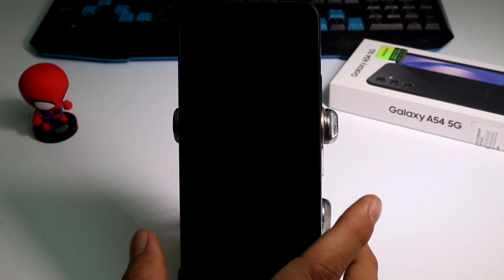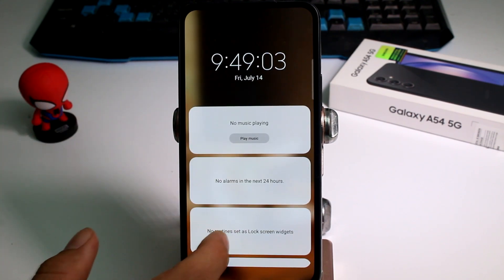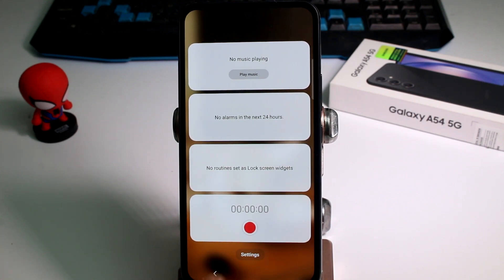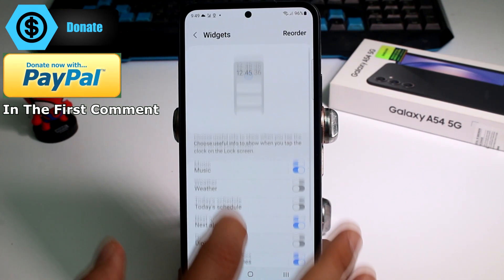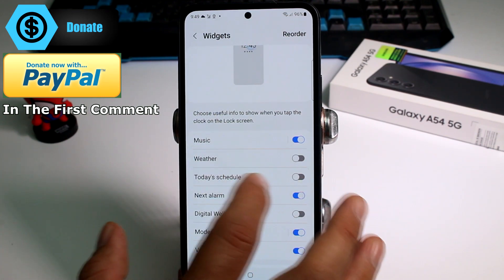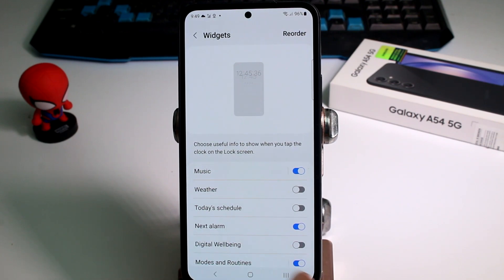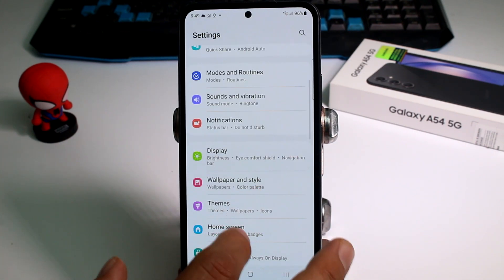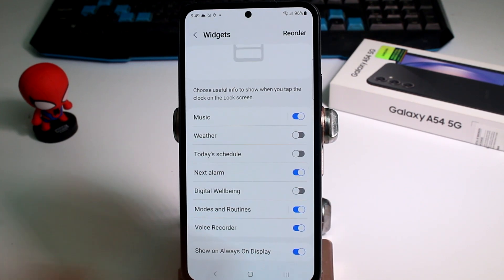How do I put widgets on my lock screen on my Samsung A54 5G, A53, A73, S23 Ultra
Welcome to our comprehensive guide on how to customize your Samsung A54 5G, A53, A73, or S23 Ultra lock screen by adding widgets for quick access to essential information and frequently used apps! Widgets on the lock screen can be a game-changer, allowing you to view your calendar, weather updates, news, and more, all without unlocking your phone. In this step-by-step tutorial, we will show you how to enable and personalize lock screen widgets, making your Samsung smartphone even more functional and convenient. Let's dive in and learn how to put widgets on your lock screen effortlessly!

Step 1: Accessing Lock Screen Settings
To begin, unlock your Samsung A54 5G, A53, A73, or S23 Ultra device and navigate to the home screen. Swipe down from the top of the screen to reveal the notification panel, and then swipe down again to access the Quick Settings menu. Look for the gear icon, which will take you to the "Settings" app.

Step 2: Navigating to Lock Screen Settings
Once in the "Settings" app, scroll down and tap on either "Lock screen" or "Lock screen and security," depending on your device's software version. This will take you to the lock screen settings, where you can configure various options, including widgets.

Step 3: Enabling Lock Screen Widgets
Within the lock screen settings, locate the "Widgets" or "Lock screen widgets" option. Tap on it to enable this feature. Depending on your device, you might find a toggle switch or a button to enter the "Widgets" menu.

Step 4: Selecting Widgets for Lock Screen
Now that you've enabled lock screen widgets, it's time to choose the specific widgets you want to see on your lock screen. Tap on "Add widgets" or a similar option, and you'll be presented with a list of available widgets.

Step 5: Customizing Widget Layout
Once you've selected the widgets you desire, you can further customize their layout on the lock screen. Depending on your device's capabilities, you may be able to drag and drop widgets to rearrange them, resize certain widgets, or even remove any that you no longer wish to display.

Step 6: Previewing Lock Screen Widgets
Before finalizing your changes, it's a good idea to use the "Preview" option to see how the widgets will appear on your lock screen. This way, you can make any necessary adjustments to ensure everything looks perfect.

Step 7: Lock Screen Security Considerations
Keep in mind that adding widgets to your lock screen might display certain information even when your phone is locked. To maintain your privacy and security, ensure that the widgets you choose do not reveal sensitive data.

Step 8: Saving Your Lock Screen Widget Settings
Once you are satisfied with your widget selections and customization, tap on "Save" or "Apply" to save your lock screen widget settings. Your chosen widgets will now be visible on your lock screen, offering quick access to important information and shortcuts without the need to unlock your Samsung A54 5G, A53, A73, or S23 Ultra.

By following these straightforward steps, you can easily enhance your lock screen's functionality and efficiency with the addition of widgets. Enjoy the convenience of accessing valuable information right from your lock screen, making your Samsung phone even more user-friendly!